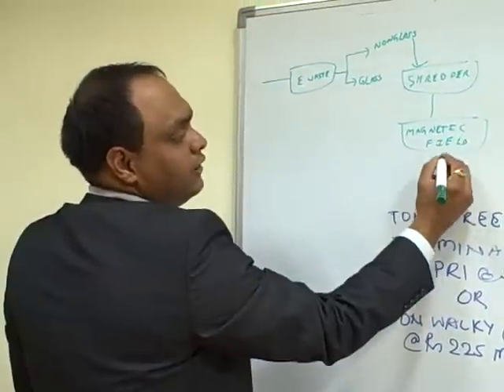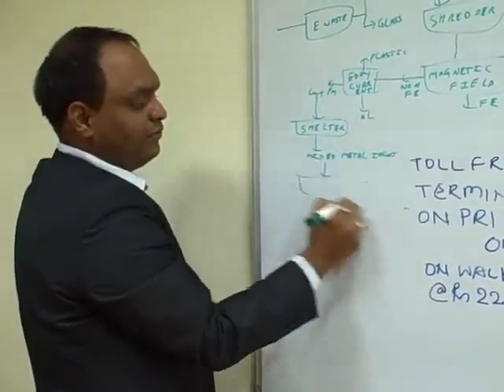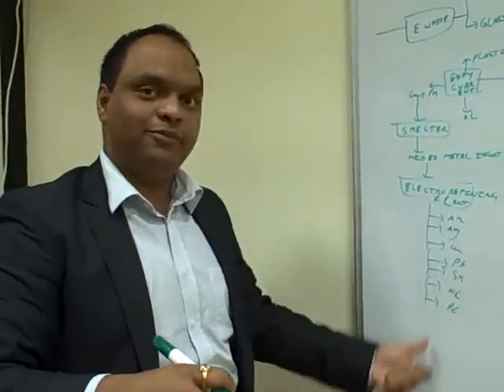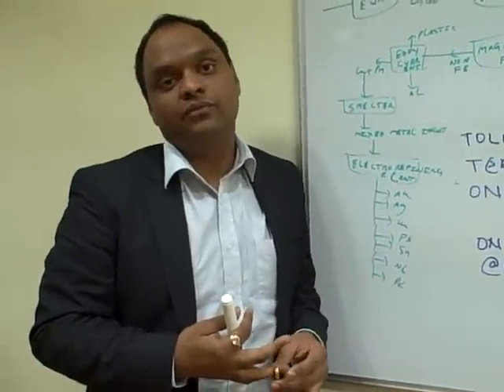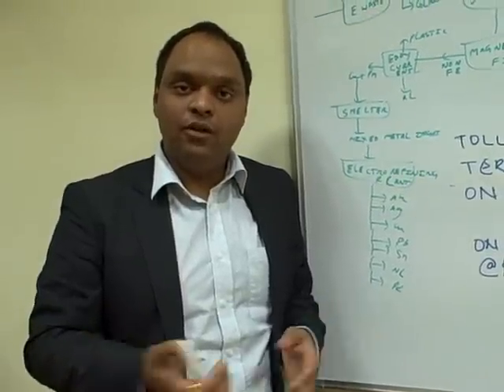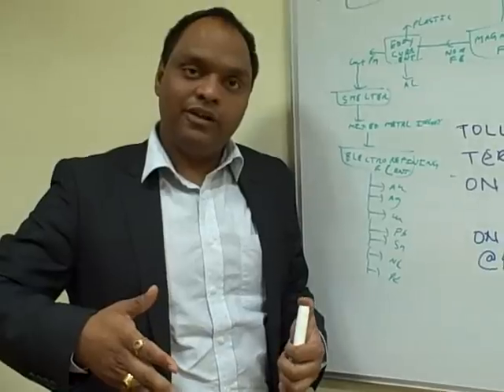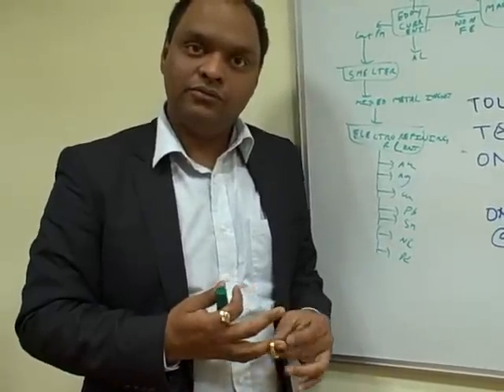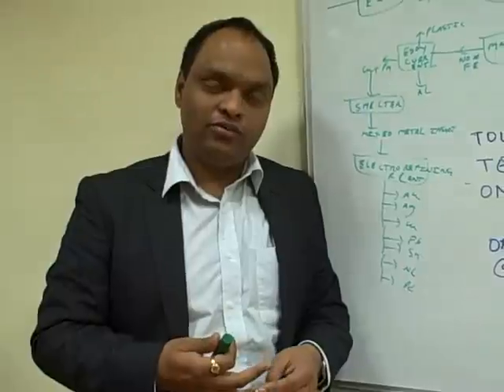Silicon Dragon Meets the Tiger -- A Chat with the CEO of e-waste recylcing firm Attero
Nitin Gupta describes how his startup recyles electronic products and extracts precious minerals for sell on the London and Indian metal exchanges. His one-year-old startup made $1 million in revenues in 2009 and is aiming for $12 million in 2010. With only a powerpoint and a dream to improve the environment, Gupta raised $6.3 million from Draper Fisher Jurvetson and NEAIndoUS in May 2008. He's looking to soon raise  about $7 million. So far, the startup has invested $5 million. Most of that went to setting up the plant about 200 kilometers north of Delhi. Attero got tax breaks from the state government and research help from the IIT in Roorkee.